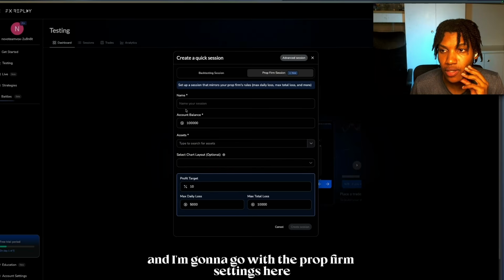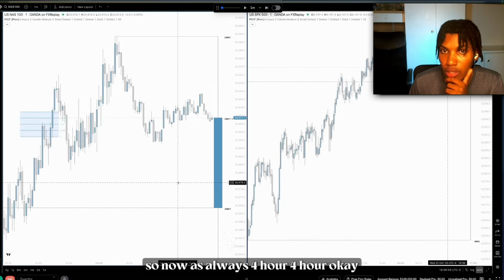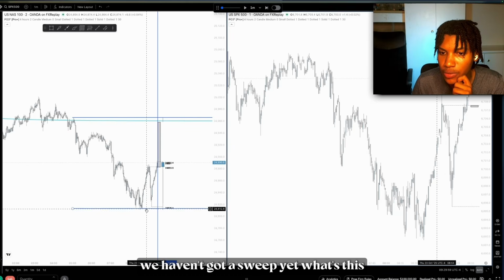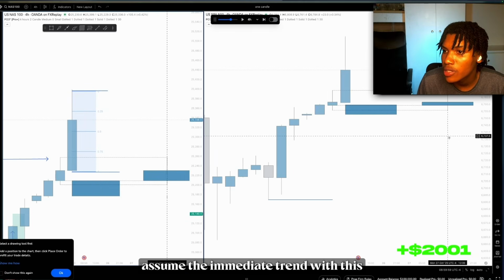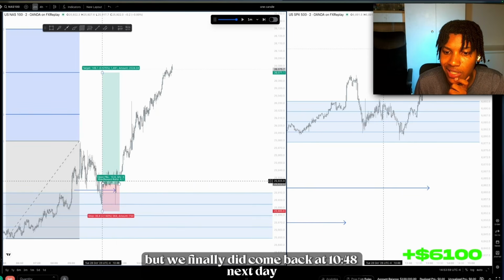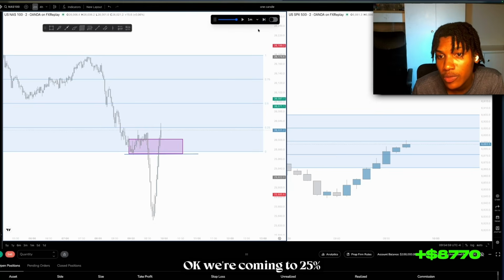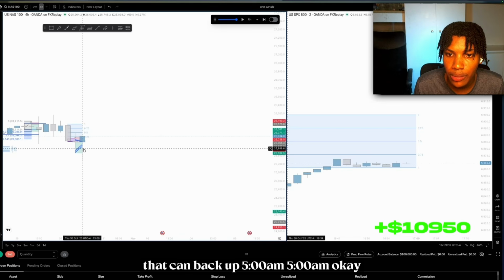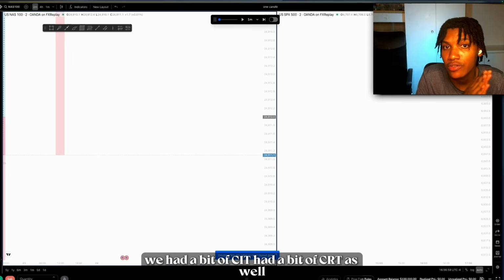Backtesting My 87.5% Win Rate One Candle Strategy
I've tested this candle 1000 times to prove its not luck, this is how I trade every 4hr candle. I have simplified  the candle impulse theory, and the candle close strategy and I will show you everything you need in this full comprehensive free course, as well as all the slides and notes from the vid, the FULL GUIDE. Enjoy!